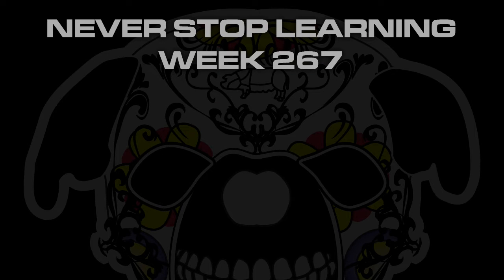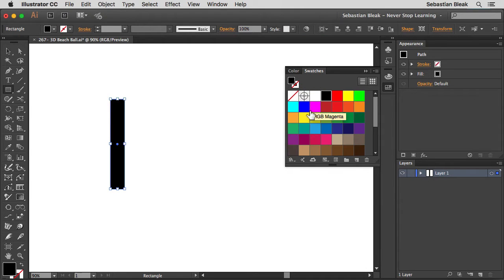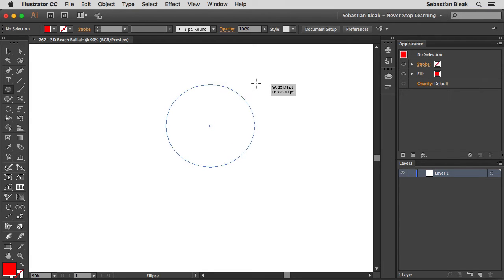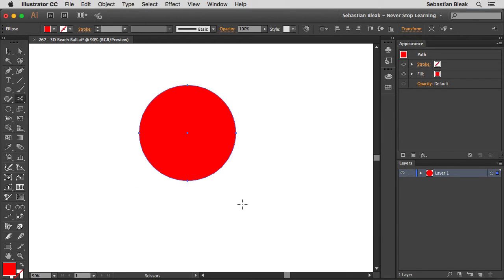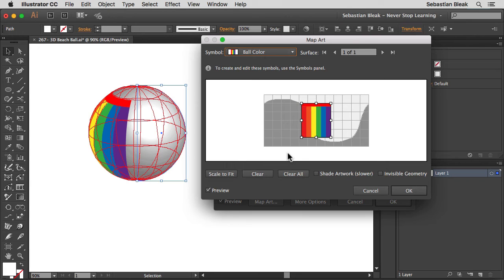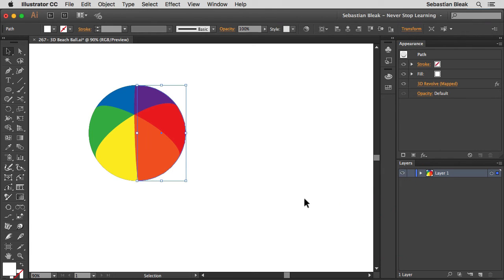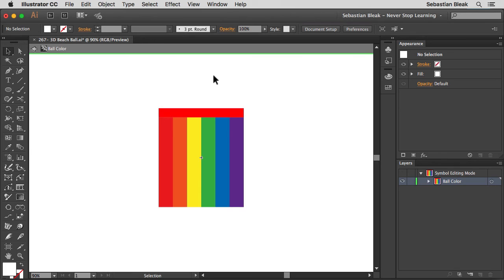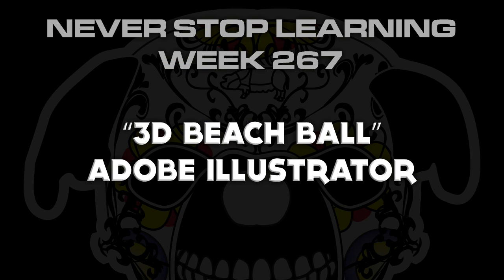Adobe Illustrator "3D Beach Ball" NSL Wk 267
Several years ago I learned how to create a 3D Beach Ball by checking out this tutorial

I thought it would be a fun exercise with you guys.